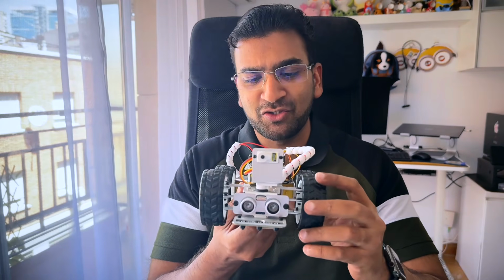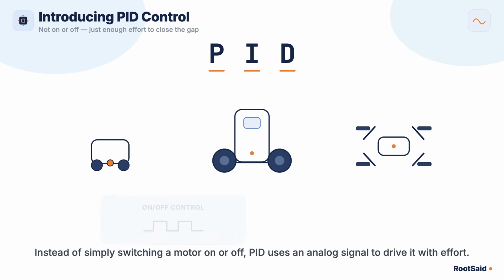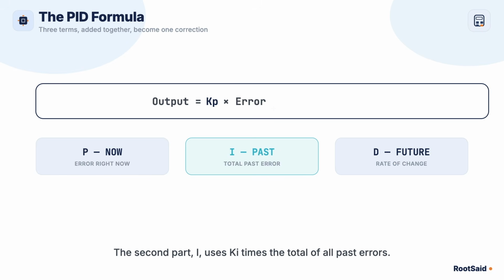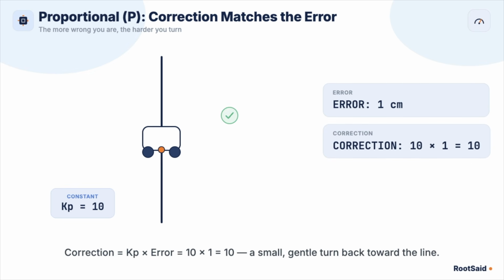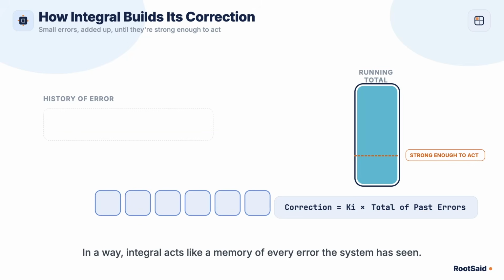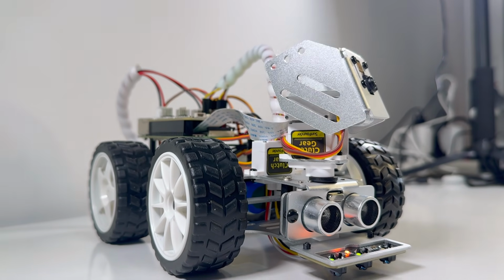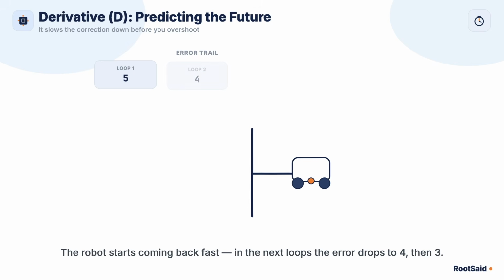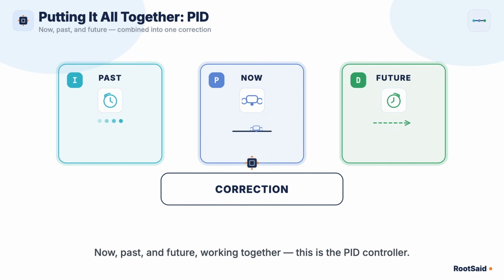PID Controller Explained for Beginners in Robotics and Electronics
In this video, I explain PID controller in the simplest way possible, using
one single example - a line follower robot. No difficult maths. No control
theory background needed.

Master the fundamentals of a PID controller to stabilize your robotics projects. Learn how to manage error and setpoints.

You will learn what P, I and D actually do, why your robot overshoots the
line, why it stays on one side forever, and exactly which value to change
to fix each problem.

This guide breaks down the core concepts of control systems used in electronics and robotics. Whether you are building a simple balancing robot or an automated drone, understanding how a PID controller functions is essential for precise movement.